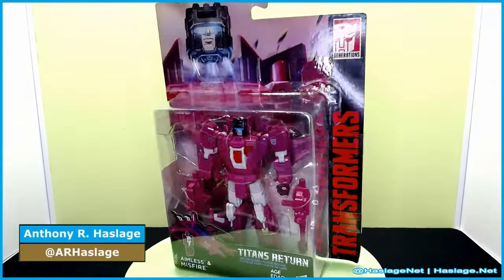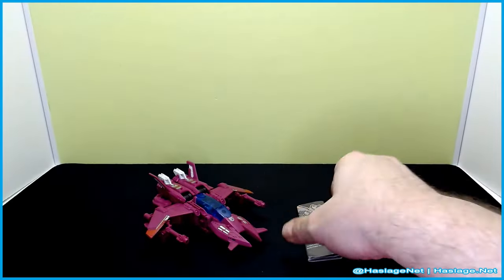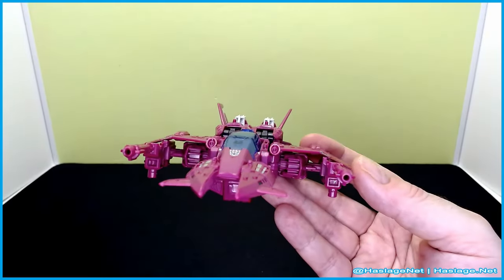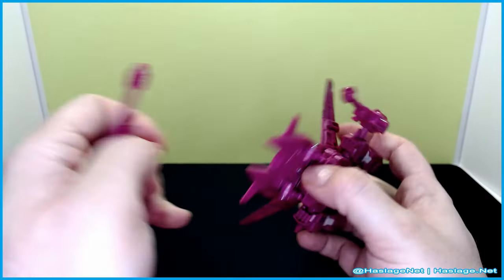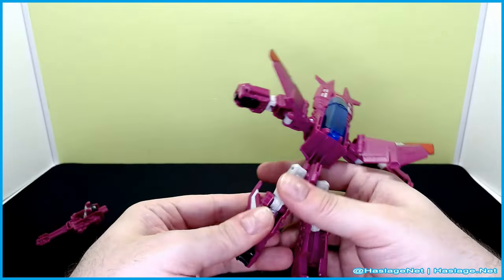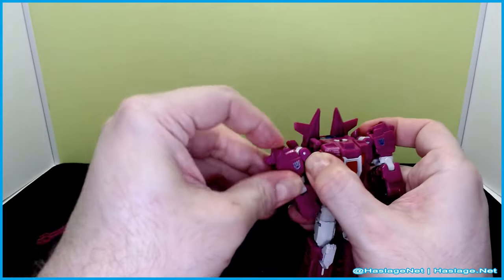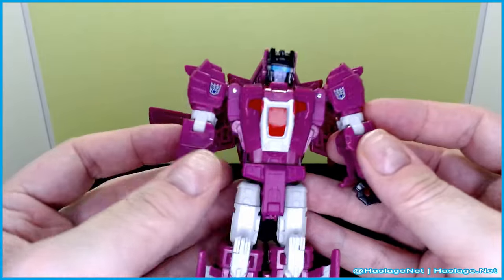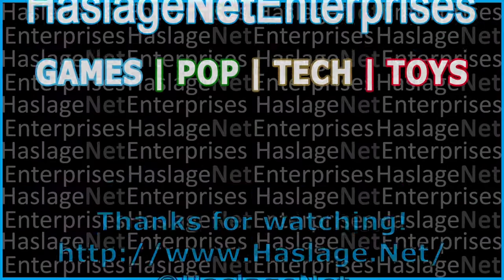Transformers Titans Return Deluxe Misfire & Aimless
Transformers Generations Titans Return Deluxe Misfire and Aimless